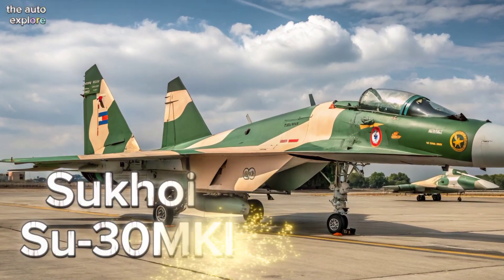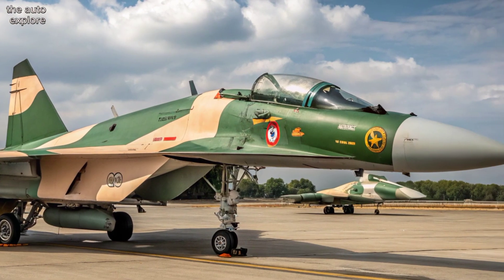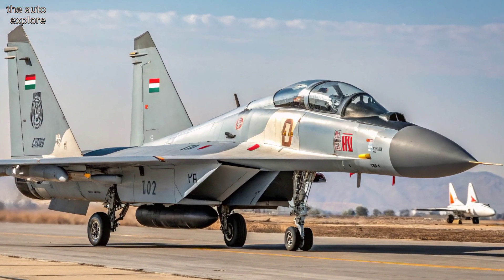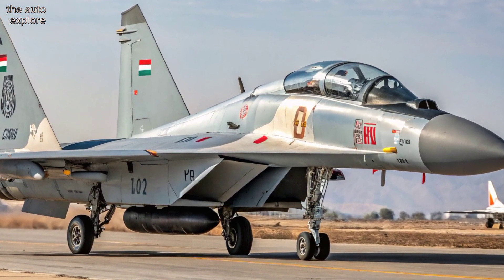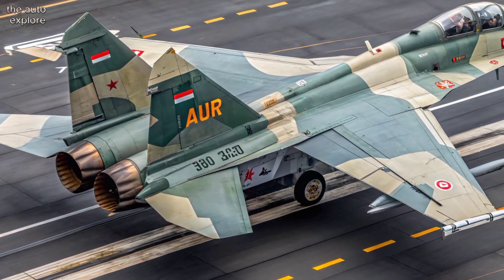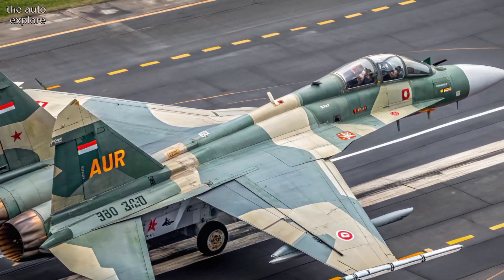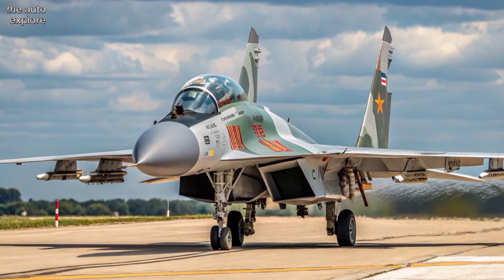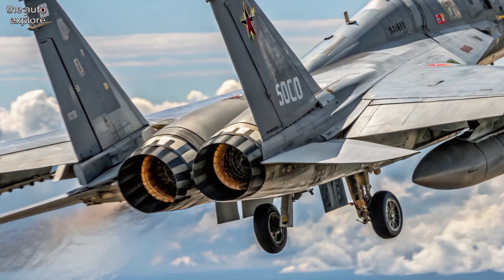New Sukhoi Su-30MKI | India's Air Dominance Redefined | The Auto Explore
Witness the power, precision, and upgraded technology of the new Sukhoi Su-30MKI, India’s premier multirole fighter aircraft. In this video by The Auto Explore, we dive deep into the latest upgrades, combat capabilities, avionics, and how the Su-30MKI continues to secure the skies.